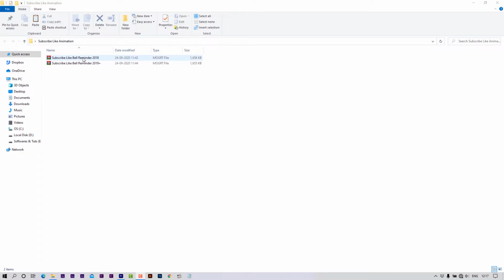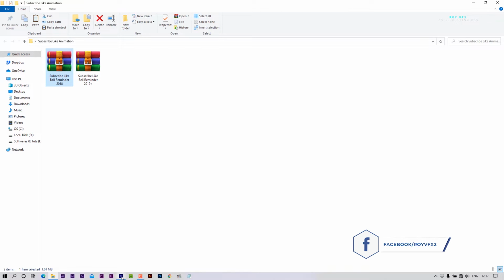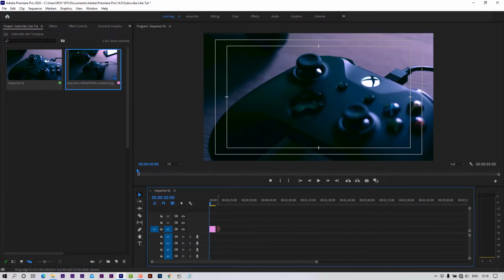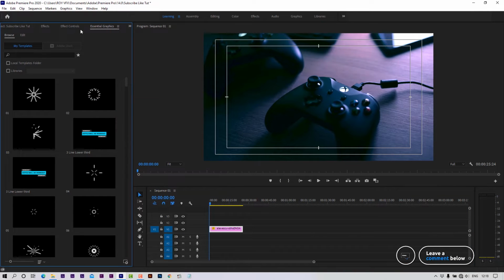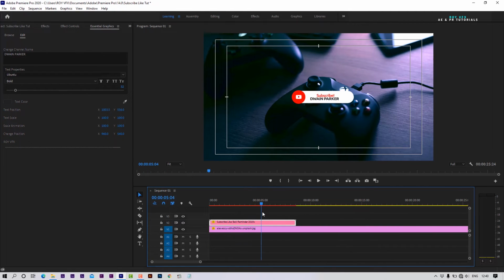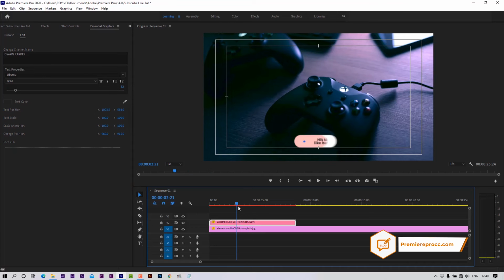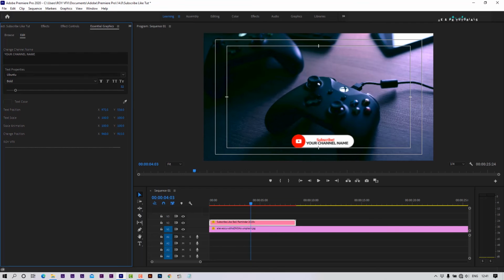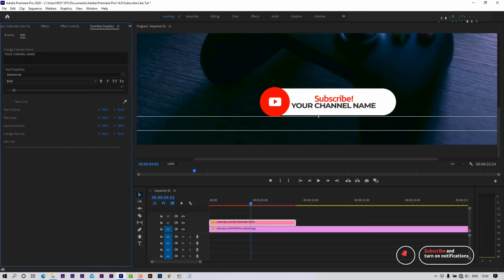Subscribe Like and Bell Icon Intro Animation Template for Adobe Premiere Pro.